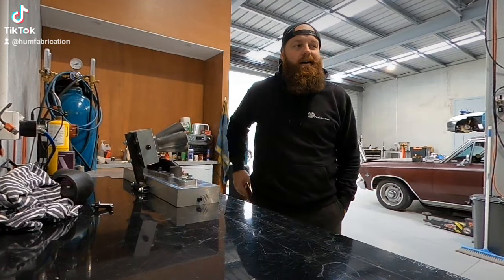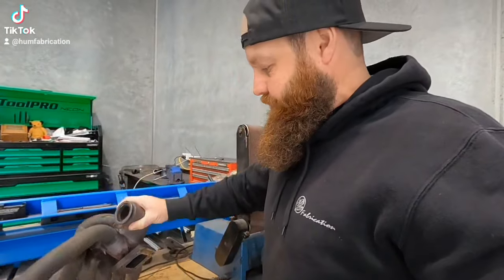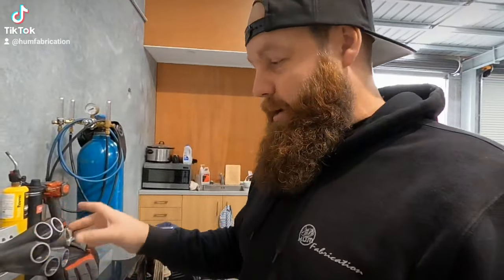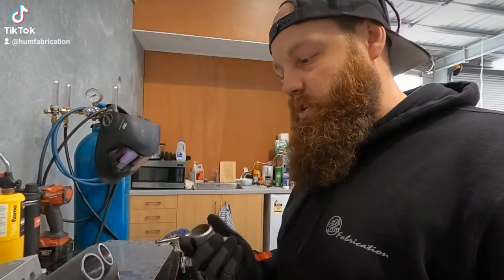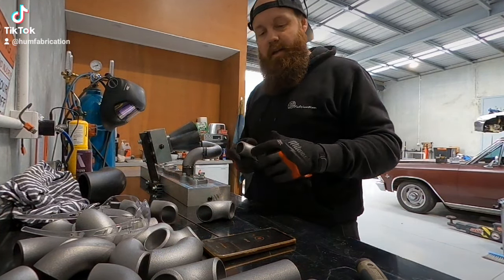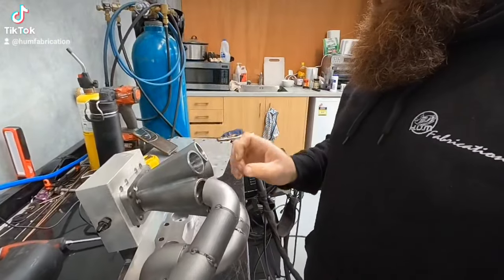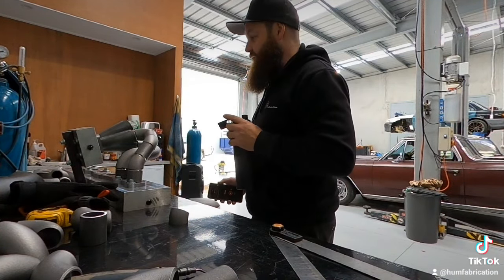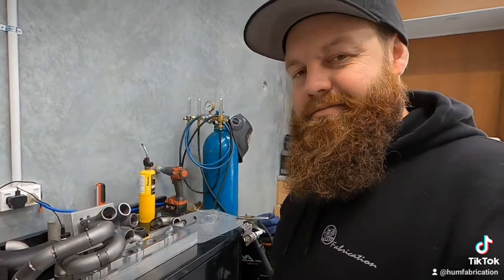come build a turbo manifold with me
Building an rb26 manifold off the customer supplied old sample.